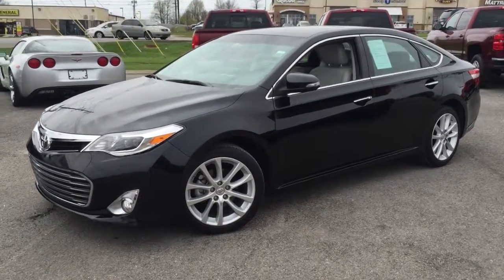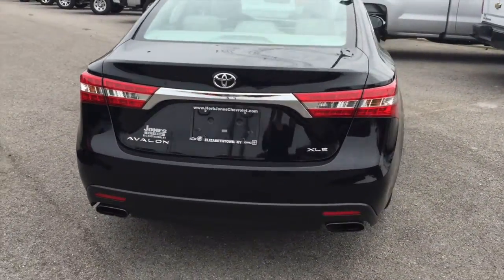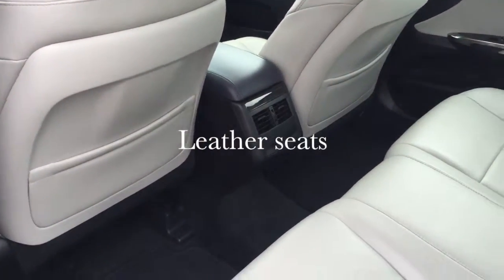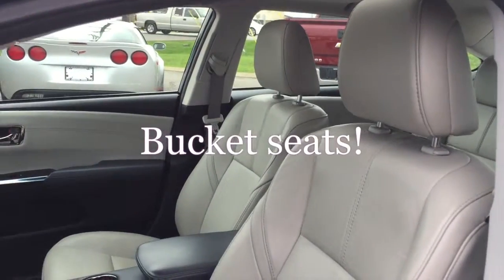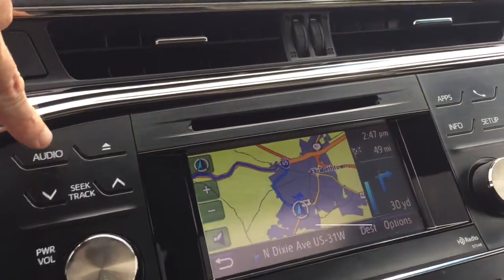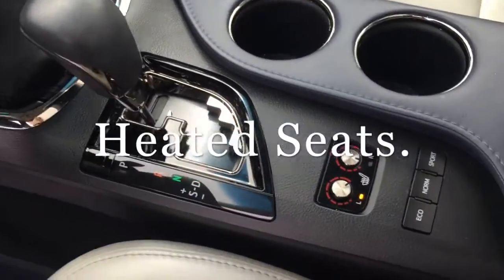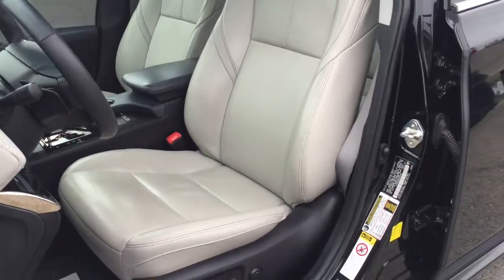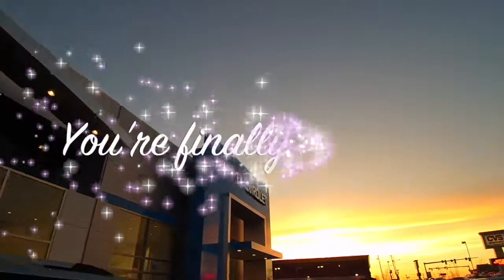2013 Toyota Avalon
2013 Toyota Avalon,6 Cylinder, 6 speed Automatic transmission, FWD, Leather heated seats, sunroof, Power windows and door looks, automatic seat settings, 35,814 Miles, Am Fm XM radio, Navigation, backup camera, touch screen settings.